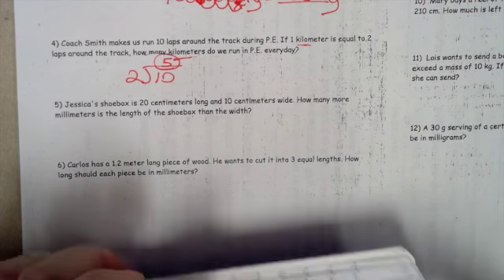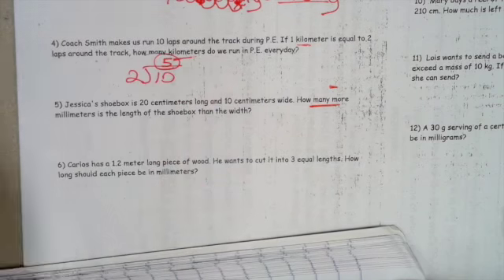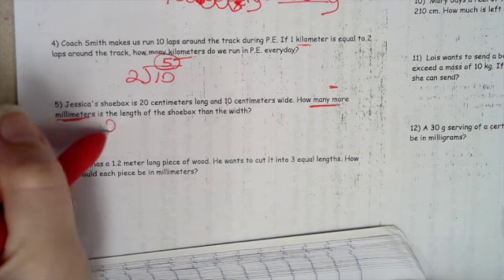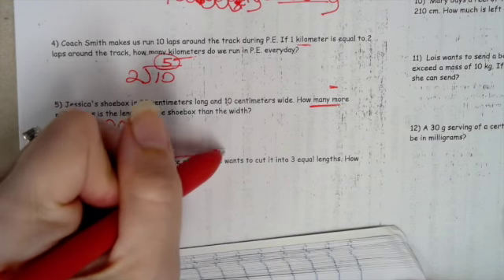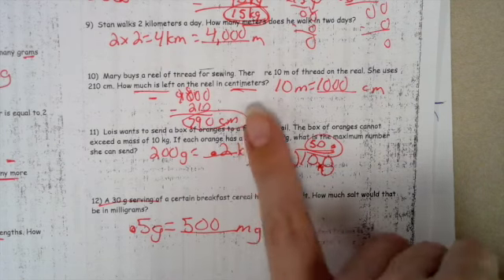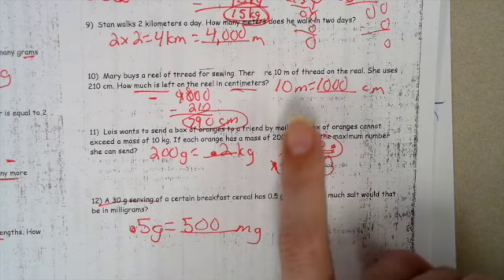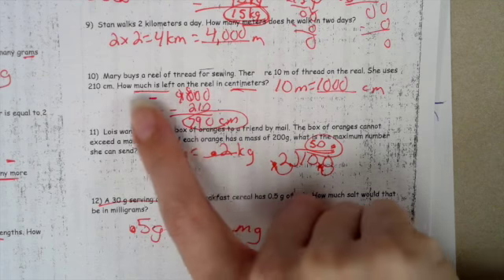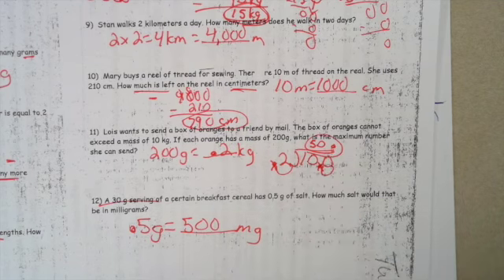MetricWordProblems SD 480p